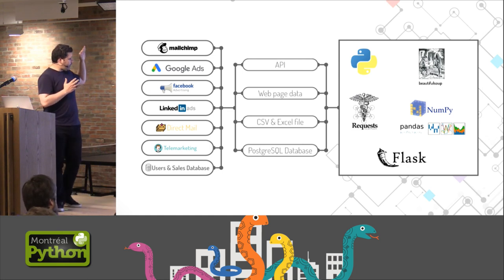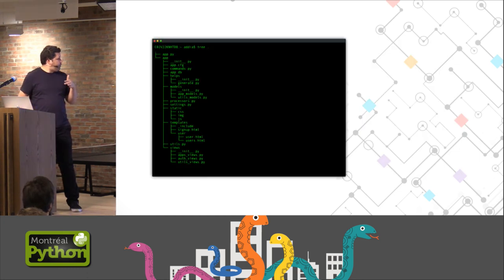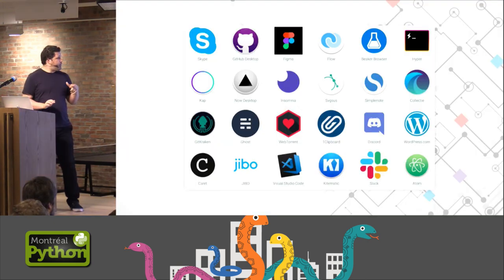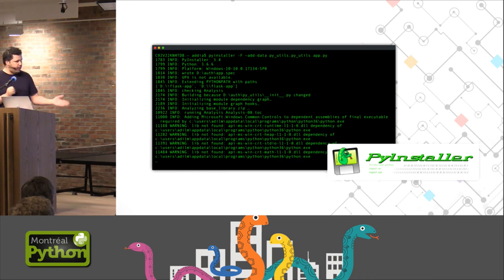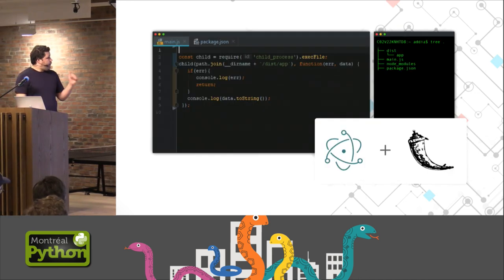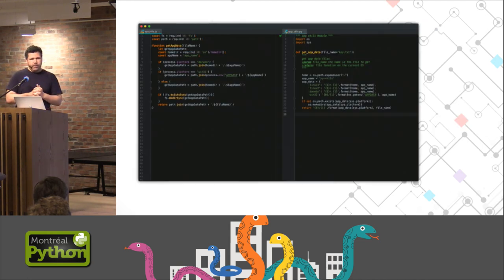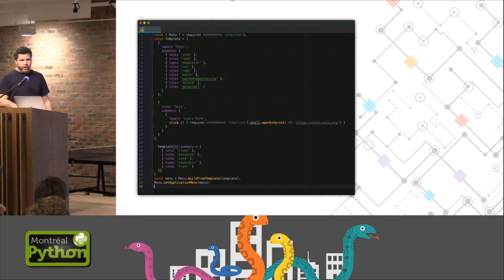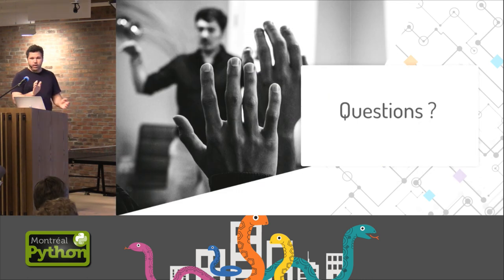Building a standalone app using electron and flask - Adil Addiya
Montréal-Python 74: Virtual Echo